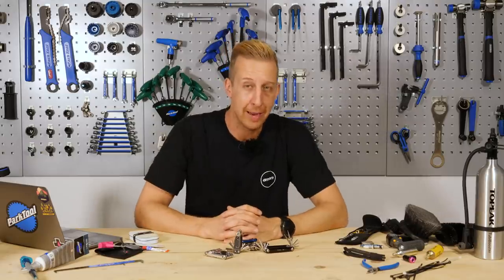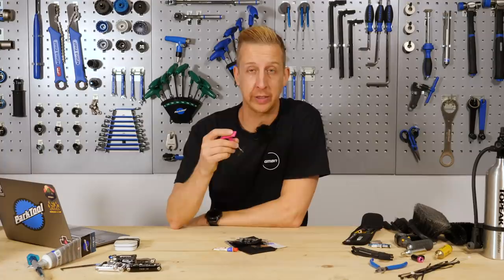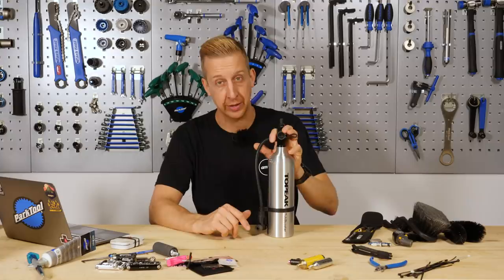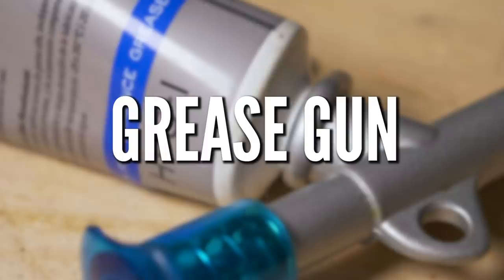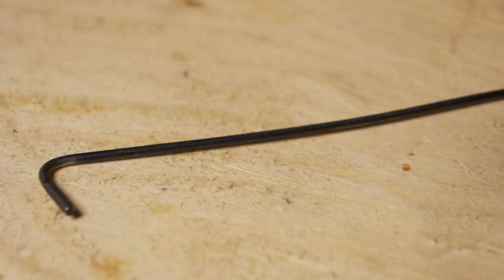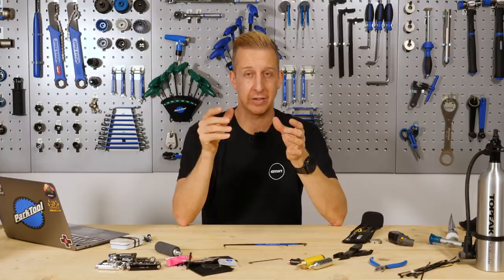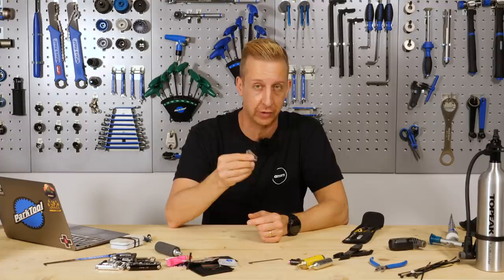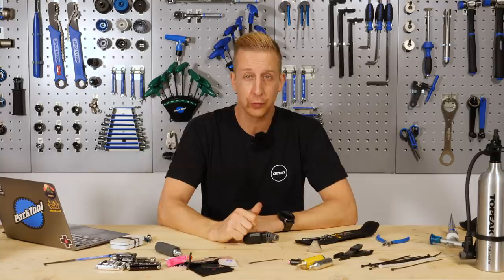14 Extremely Useful Mountain Bike Tools | MTB Workshop Toolkit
To work on your bike you will need a selection of basic tools, comprising of things like Allen keys and cable cutters. But there are loads of great tools out there that will make your life easier. Here are some of the most extremely useful tools for working on your MTB 🔧